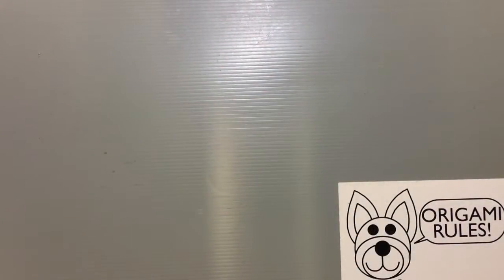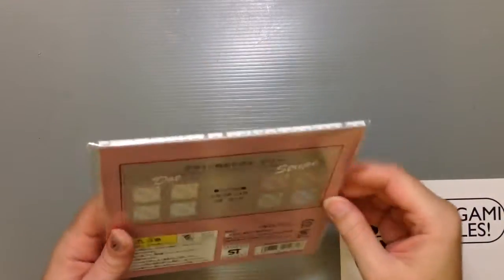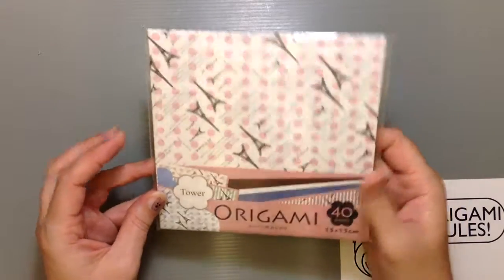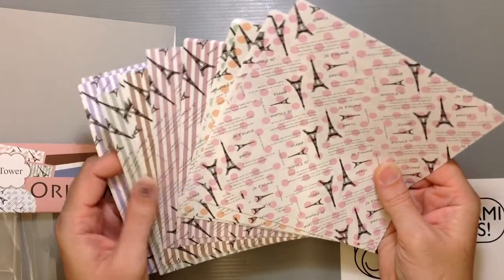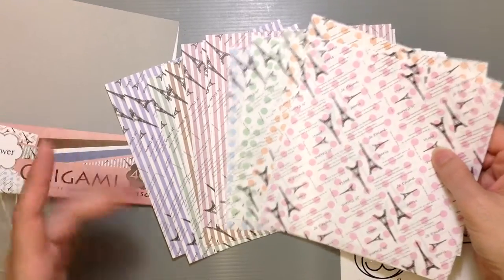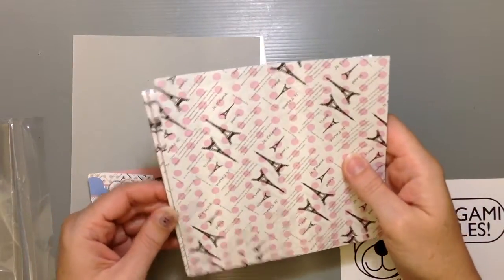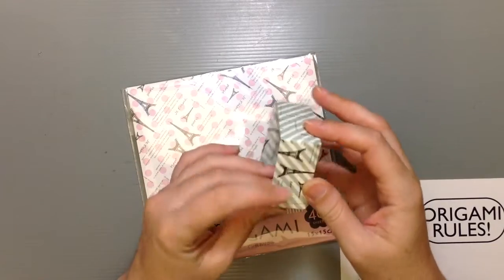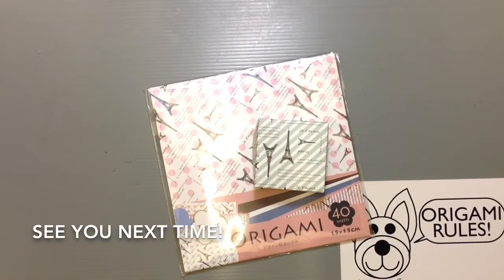Ehime Paris Chiyogami Origami Paper Unboxing!